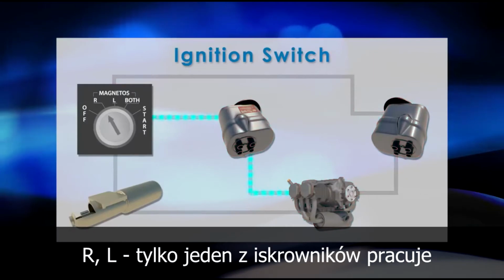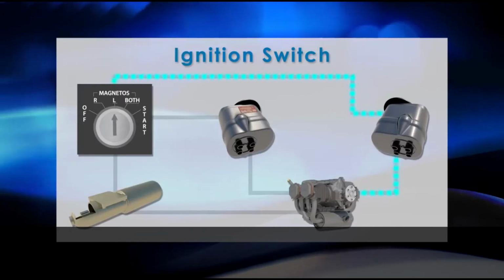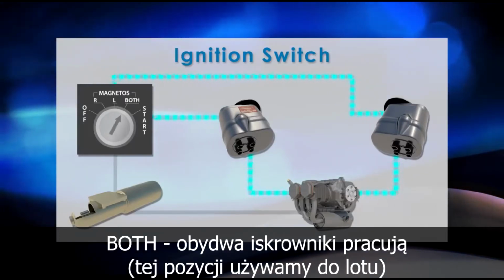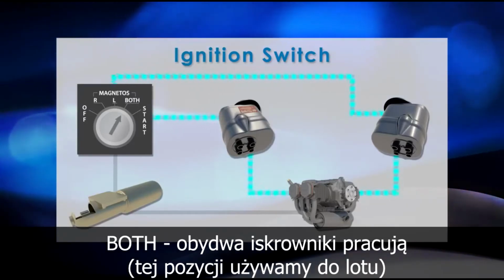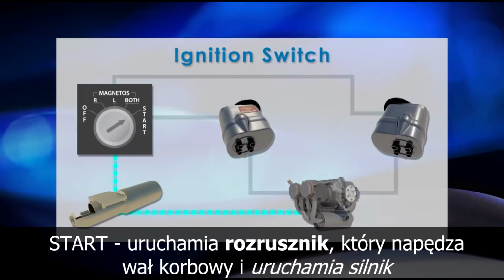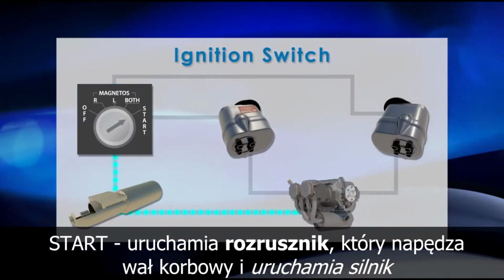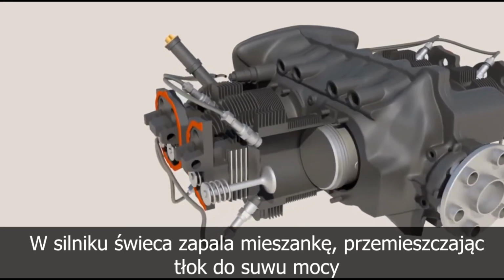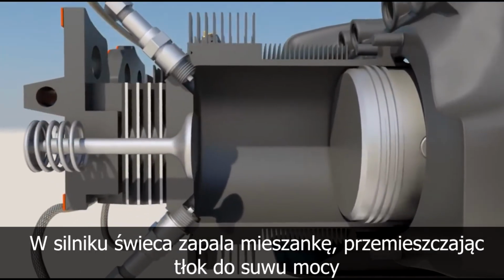03 Airframes PPLA zespół napędowy